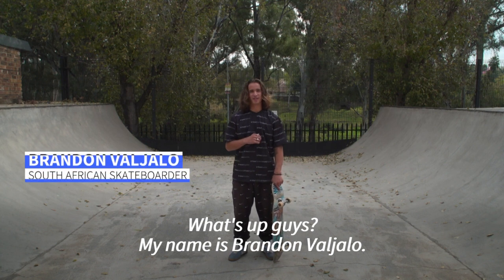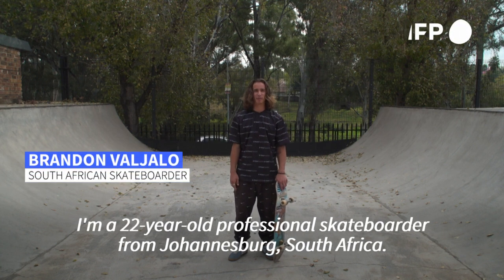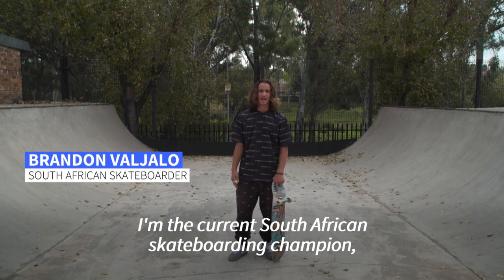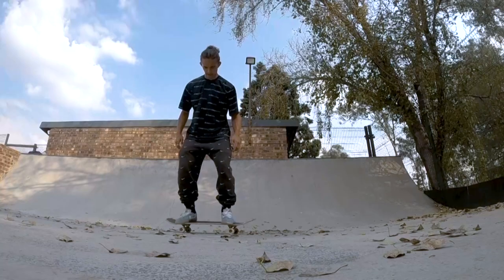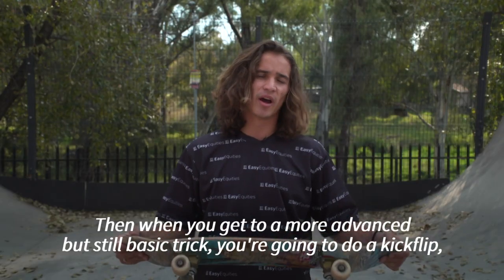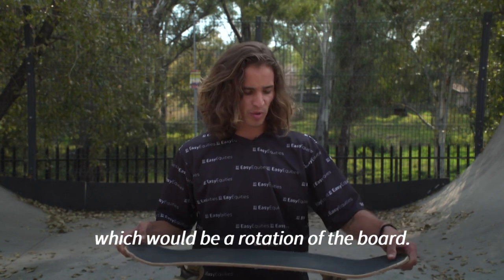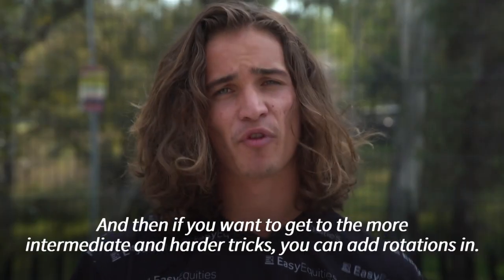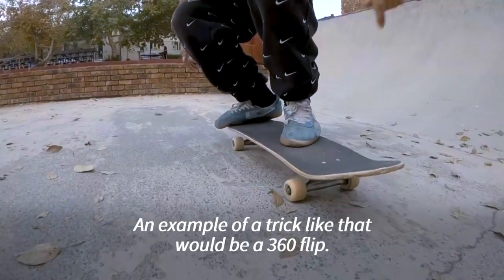Skateboarding at the Olympics: how it works | AFP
Brandon Valjalo, South African national skateboarding champion and future Olympian, explains how his sport will work at the Tokyo Games. Skateboarding will make its Olympic debut alongside three new disciplines: surfing, karate, and climbing. Baseball, which debuted at the 2008 Games in Beijing, also returns to the programme.